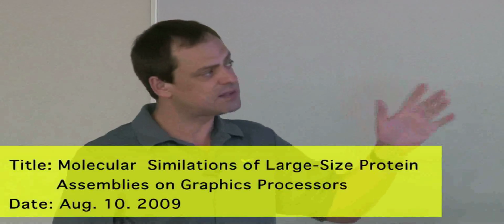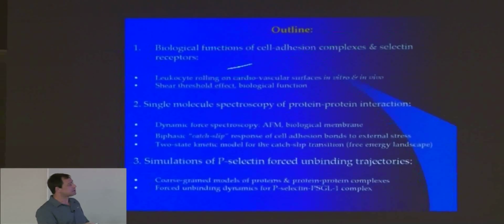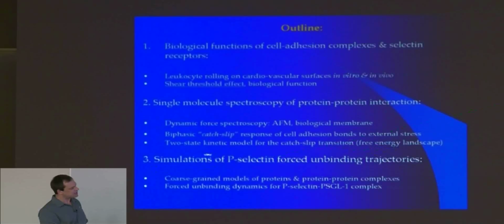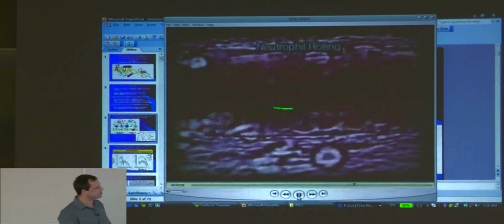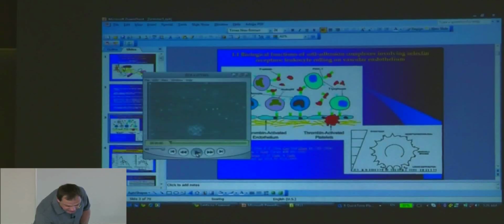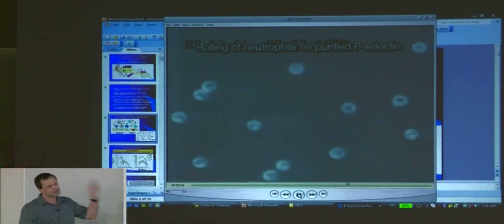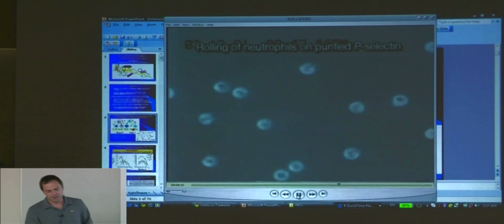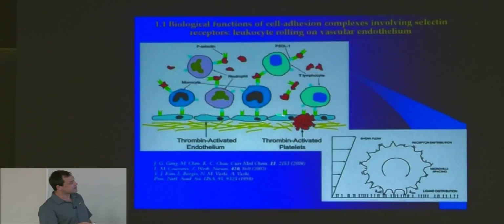Physical Science Lecture#011